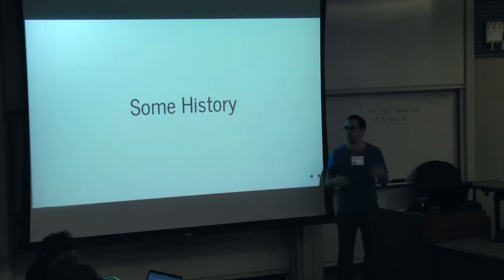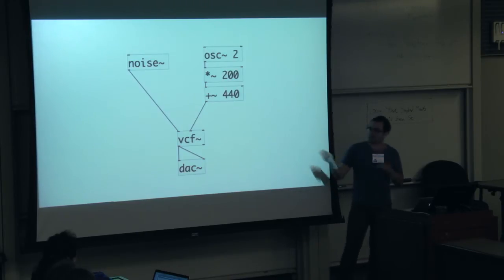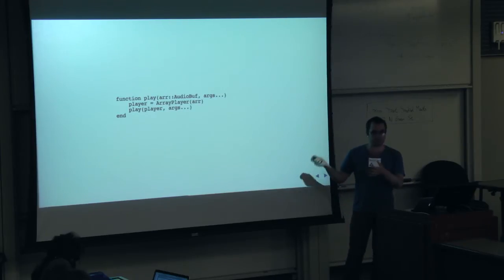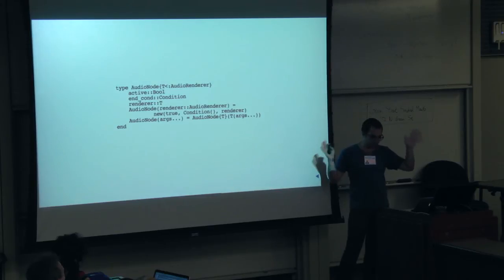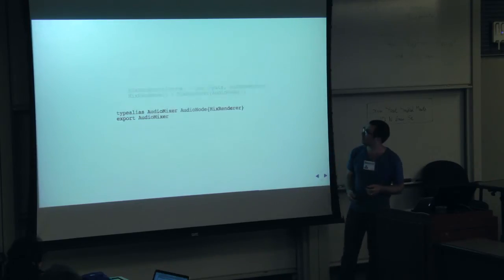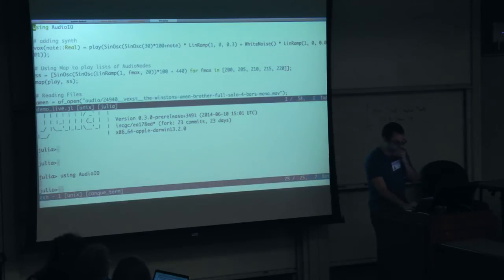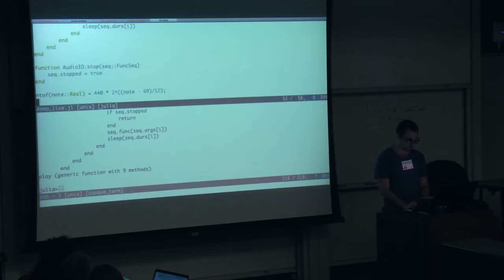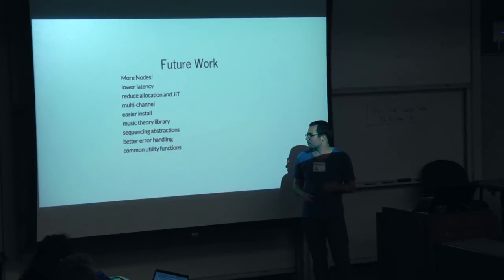Realtime Audio in Julia with AudioIO.jl | Spencer Russell | JuliaCon 2014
Spencer Russell gave this presentation at JuliaCon 2014.

Julia is a high-level, high-performance dynamic programming language for technical computing, with syntax that is familiar to users of other technical computing environments. It provides a sophisticated compiler, distributed parallel execution, numerical accuracy, and an extensive mathematical function library. The library, largely written in Julia itself, also integrates mature, best-of-breed C and Fortran libraries for linear algebra, random number generation, signal processing, and string processing. In addition, the Julia developer community is contributing a number of external packages through Julia's built-in package manager at a rapid pace. to download Julia. Time Stamps

00:00 Welcome!
00:10 Help us add time stamps or captions to this video! See the description for details.